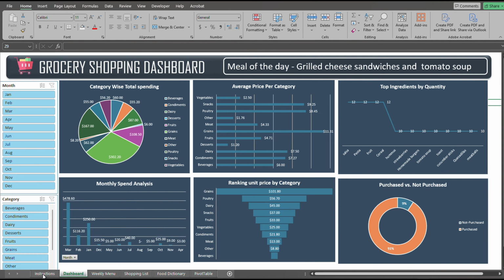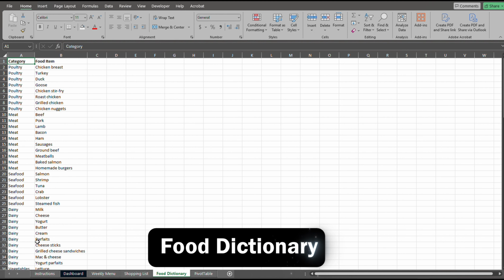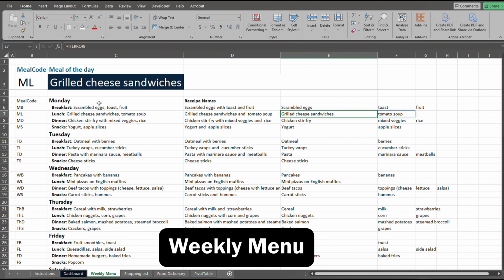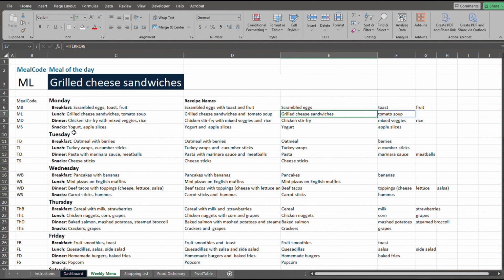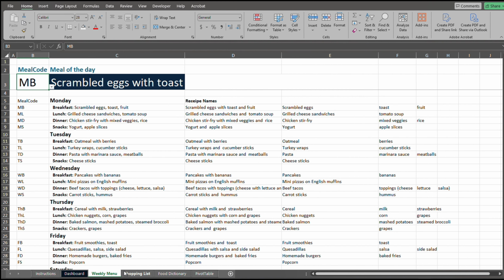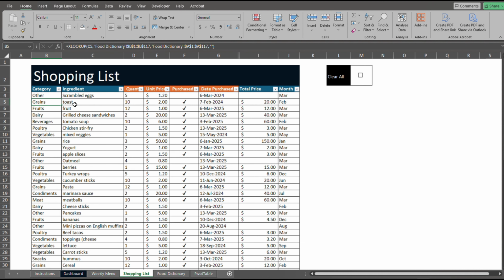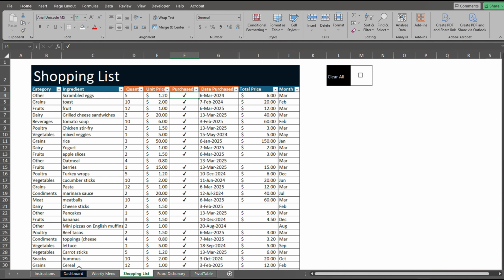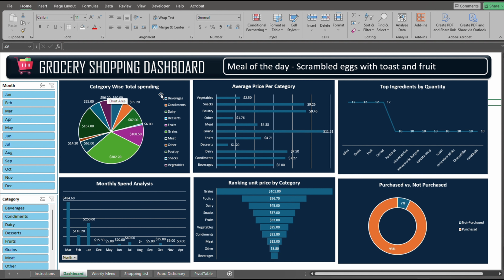Excel Meal Planning & Grocery Shopping Template | Budget & Track Expenses Smartly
🛒 Track Grocery Spending & Plan Meals with This Excel Dashboard! 💰📊

🔎 Struggling to manage grocery expenses, plan meals, and stay within budget? This interactive Grocery Shopping Dashboard in Excel simplifies budgeting by helping you visualize spending trends, track purchases, and organize meal plans—all in one place!

🎯 What You’ll Learn in This Video:
✅ Track Grocery Spending by Category (Produce, Dairy, Snacks, etc.)
✅ Analyze Monthly Grocery Expenses – Identify trends & save more!
✅ Plan Meals for the Week – Organize breakfasts, lunches, dinners & snacks 🍽️
✅ Smart Shopping List Tracker – Categorize items, compare prices & set priorities
✅ Purchased vs. Not Purchased Items – Never forget what you need!

📌 Who Should Use This Dashboard?
✔️ Budget-conscious shoppers looking to cut grocery costs
✔️ Meal planners & nutrition-conscious individuals 🥗
✔️ Families managing household grocery expenses
✔️ Data lovers & Excel enthusiasts who enjoy beautiful visualizations